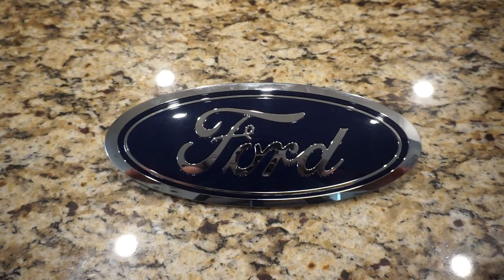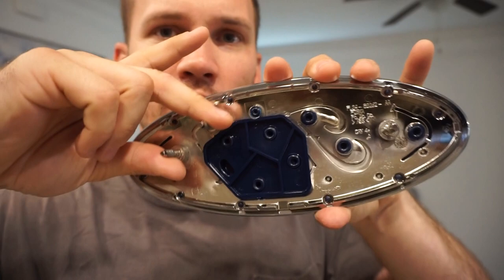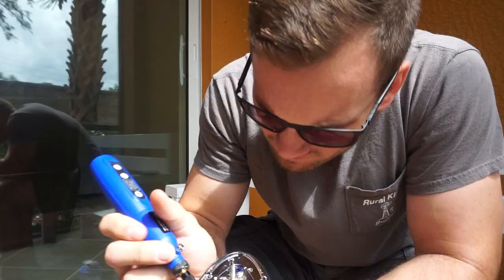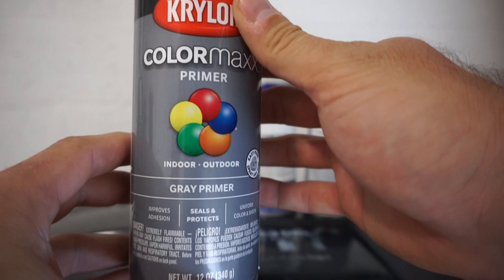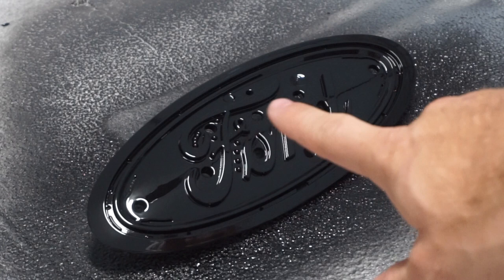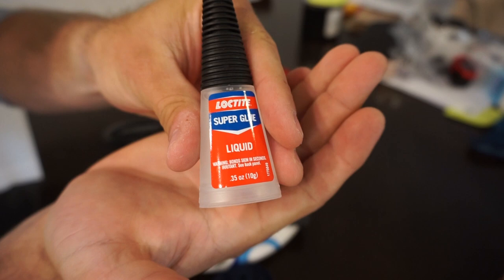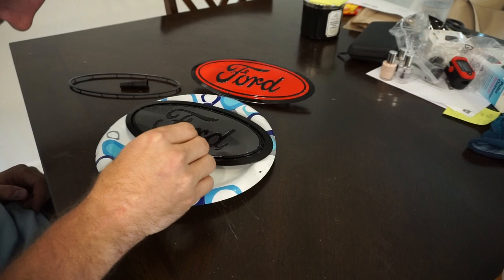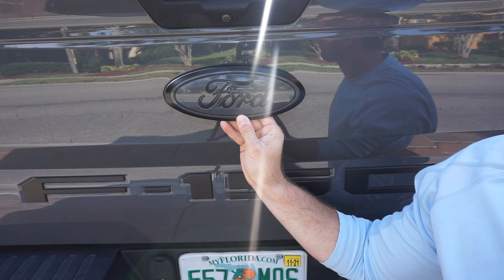How To Paint Ford F150 Truck Badges (Step by Step Tutorial!)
Rotary Tool
Lead Foot Gray Paint
Krylon Black Paint
Krylon Gray Primer
Scuff Pad

2020 F150 Truck Mods

Red Knob Covers
Supreme Suspensions Leveling Kit
Moto Fab Leveling Kit
Running Boards
Bullet Antenna
Tailgate Assist
Carbon Fiber Steering Wheel Cover

2006 F150 Truck Mods

RAPTOR GRILLE
FLOWMASTER MUFFLER
FENDER FLARES
NERF BARS
BLACK GRILL
RAPTOR LINER
TONNEAU BED COVER
DOOR HANDLE COVERS
TAILGATE HANDLE COVER
REVIEW MIRROR COVERS
PLASTI DIP
3M ERASER WHEEL

Outro Music - DEgITx - Grim Reaper (feat. Matty M.) [Melodic Death Metal]